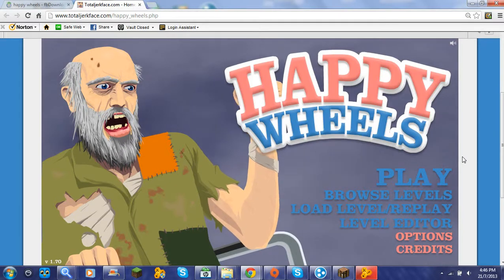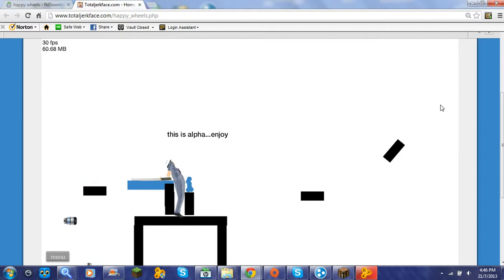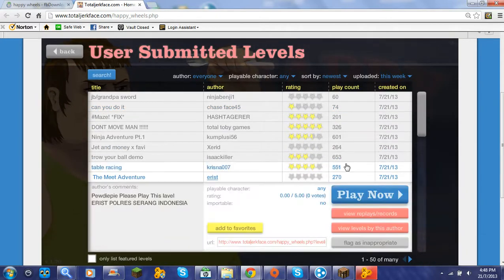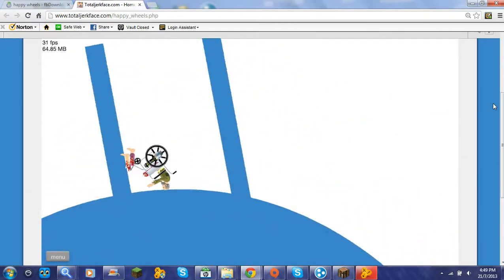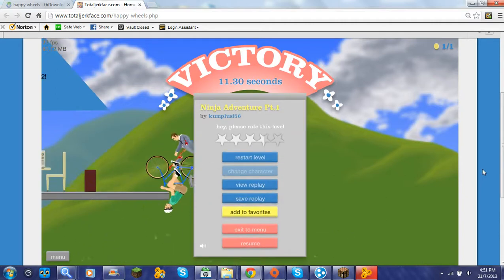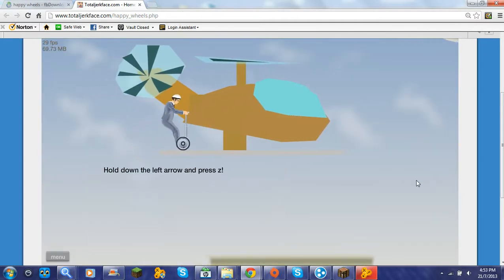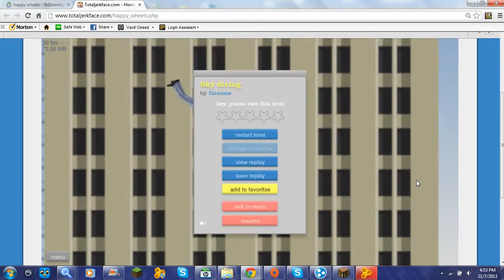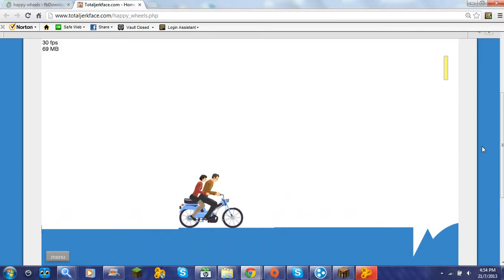happy wheels ep.1 w/ stuart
hey guys today im playing some happy wheels